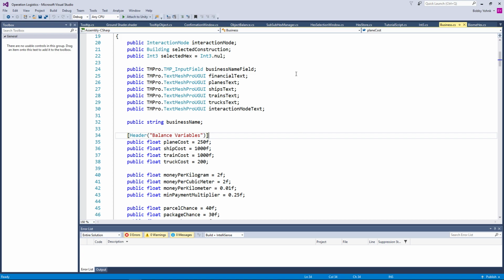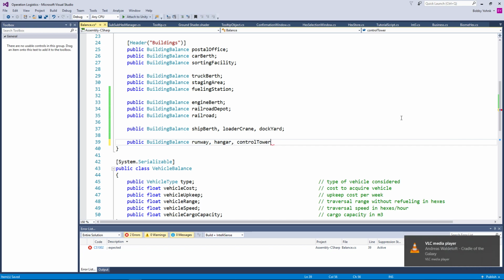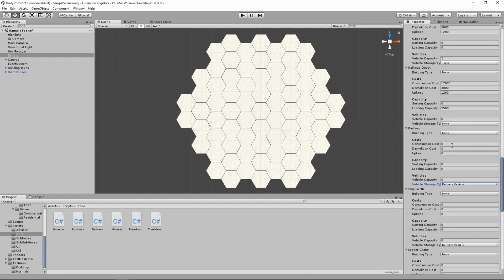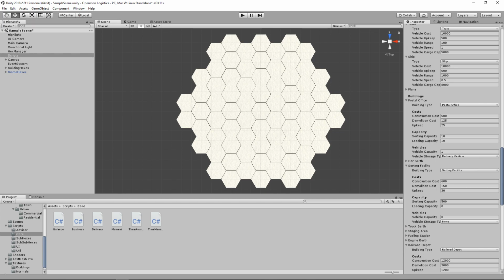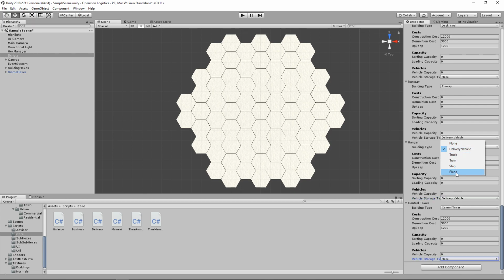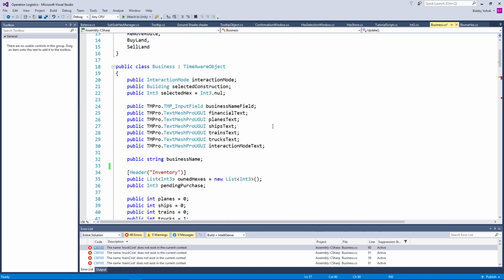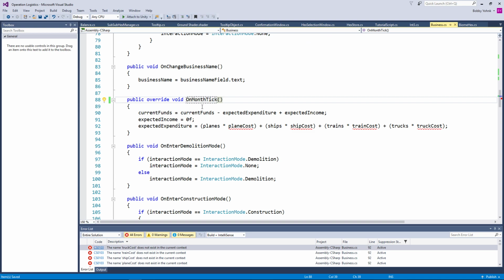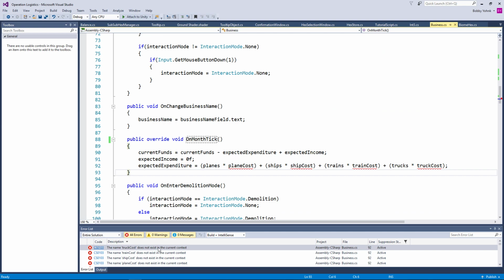Operation Logistics | Episode 110